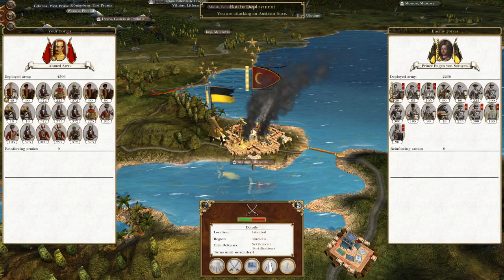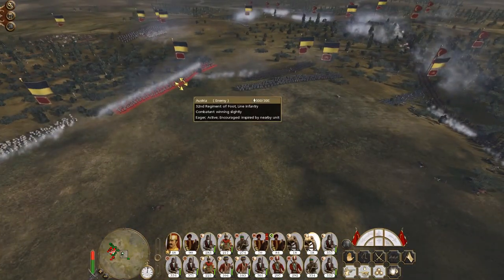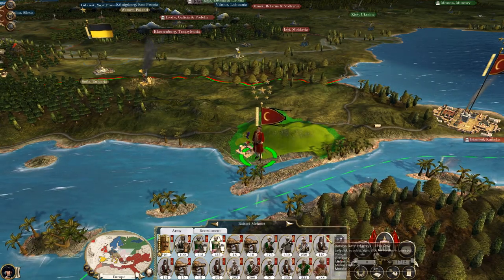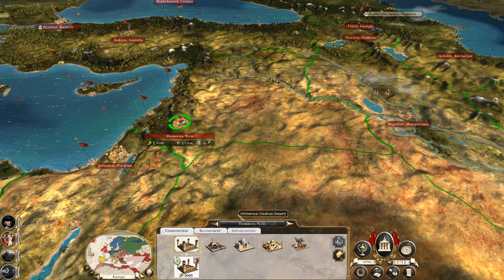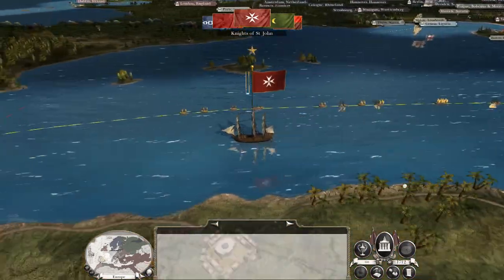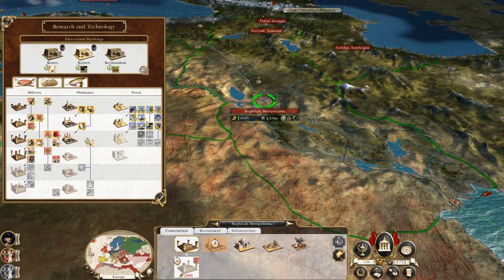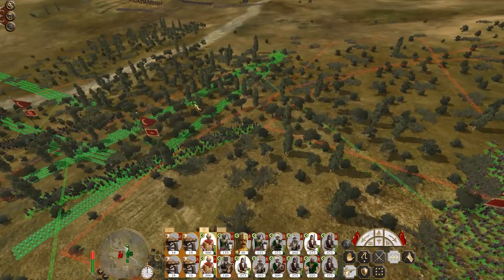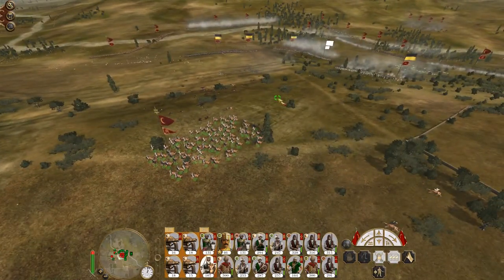Let's Play Empire Total War: DM - Ottoman Empire #27 - Preparing For The Attack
Hey guys, welcome to the next episode of my Empire Total War Lets Play as the Ottoman Empire - in this episode we build up our forces and prepare for the attack to be launched against Austria